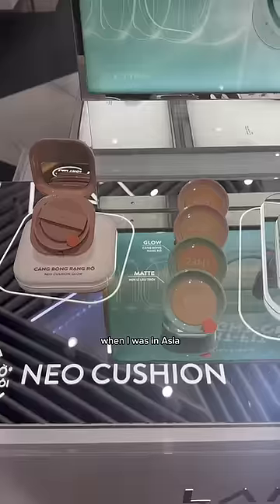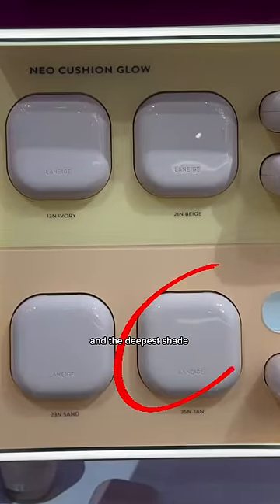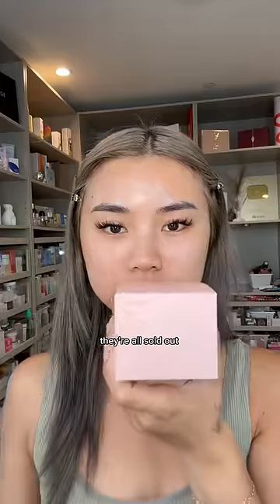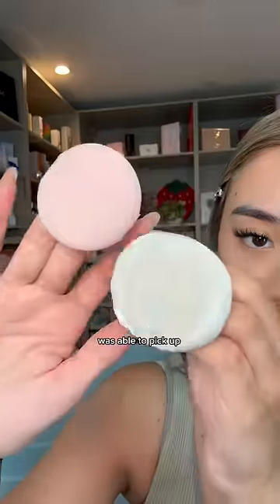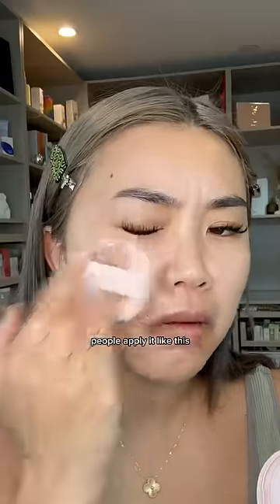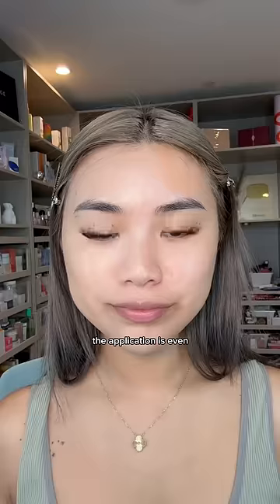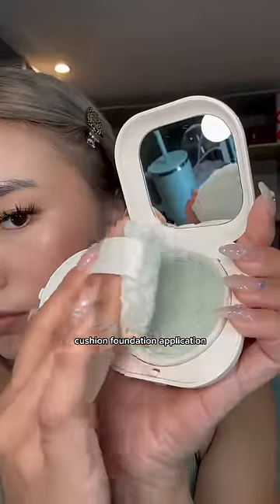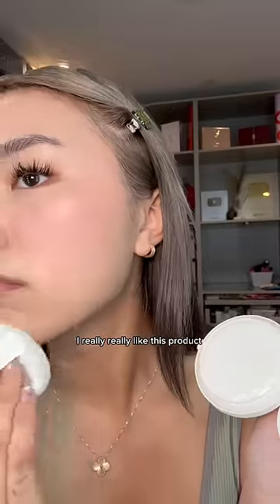TRUTH ABOUT THIS FOUNDATION… 😳